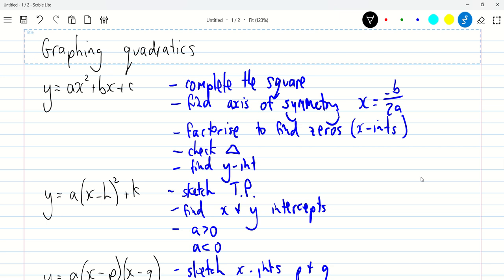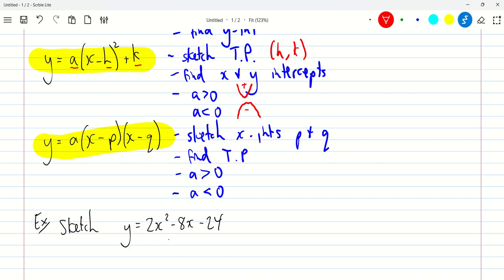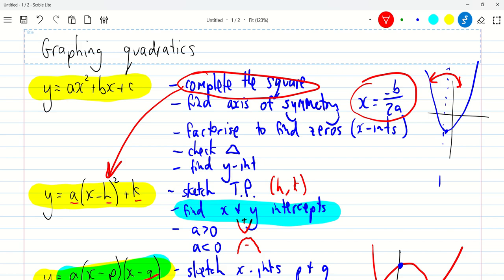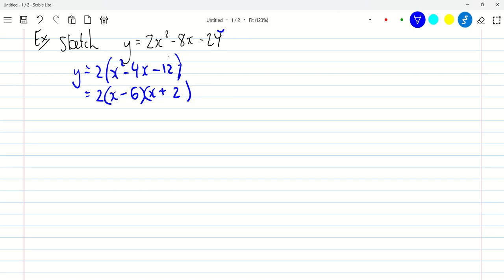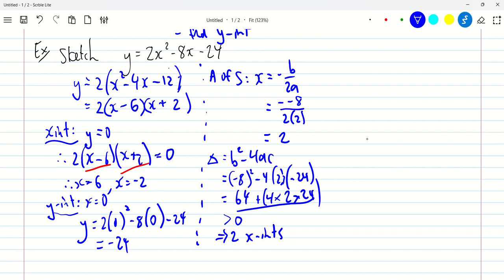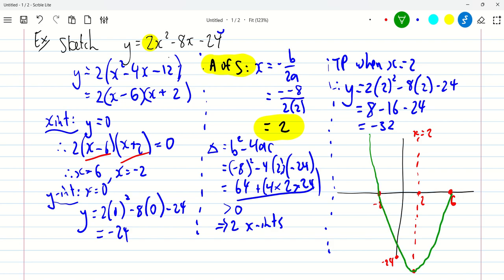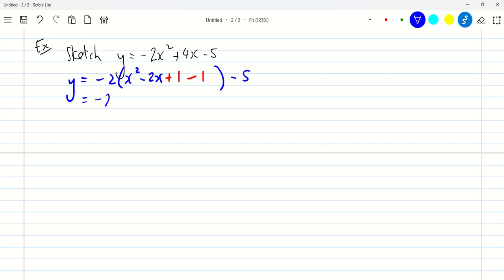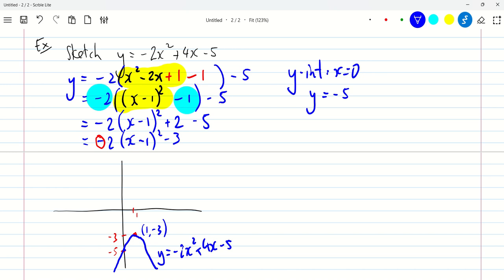Quadratics - Sketching parabolas